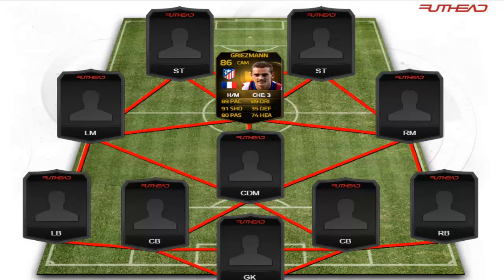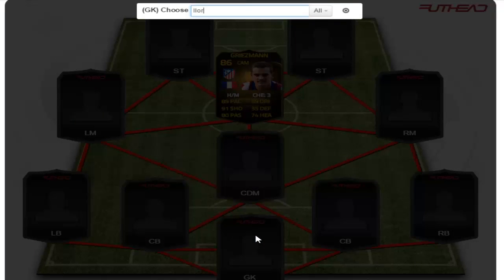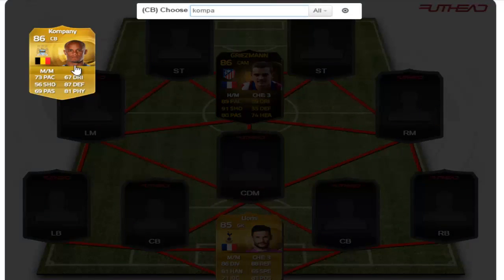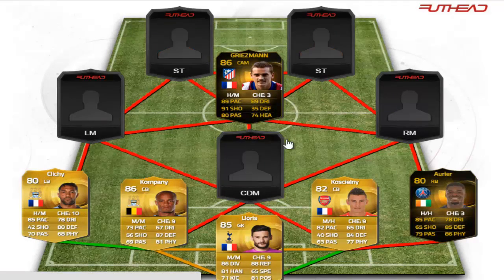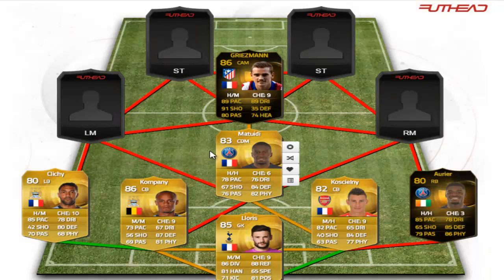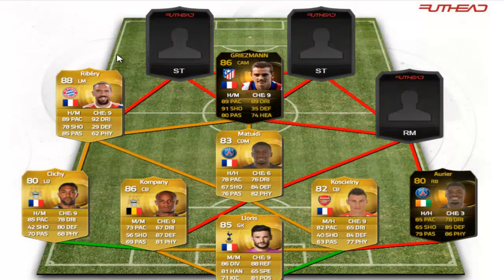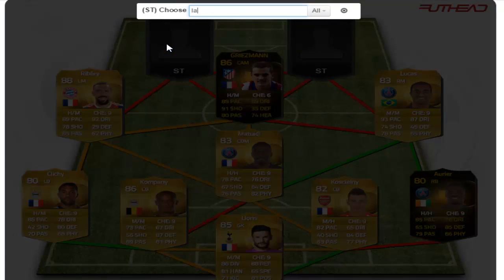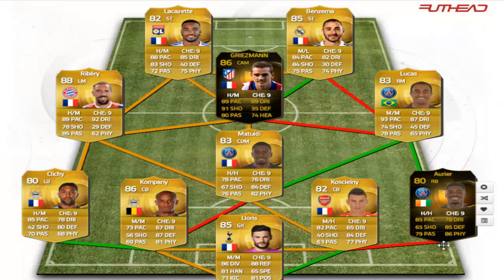FIFA 15 | 500K Insane Squad Builder Feat. SIF Griezmann, Ribery & Benzema